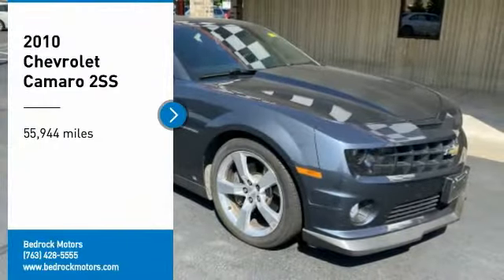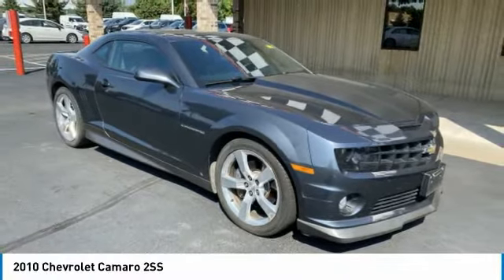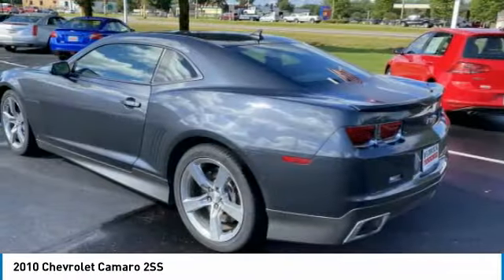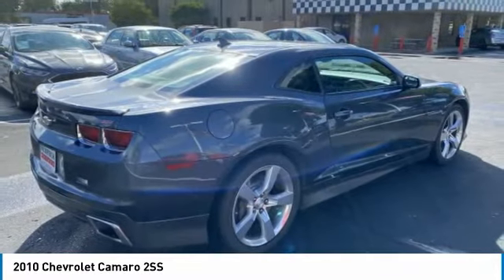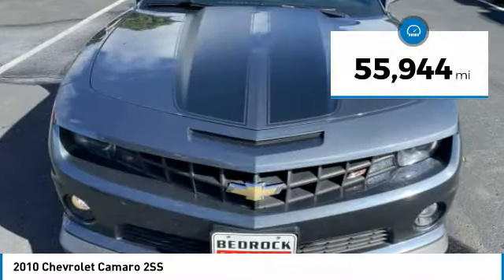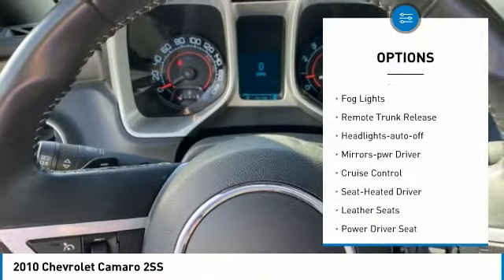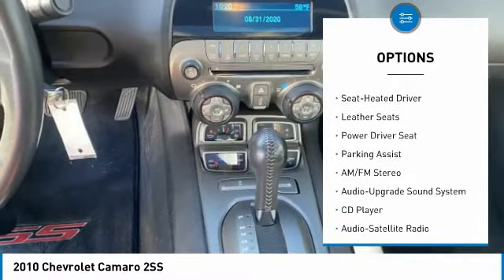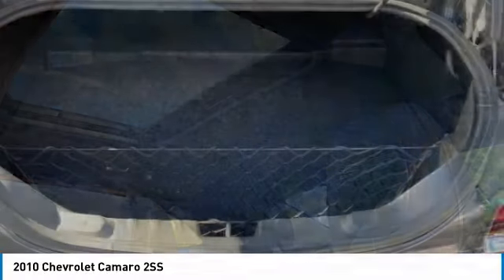2010 Chevrolet Camaro 2SS Rogers, Blaine, Minneapolis, St Paul, MN B9971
Bedrock Motors
13830 Northdale Blvd.

Recent Arrival!brbrAlloy Wheels, Remote Start, Leather Seats, Heated Seats, Power Driver Seat, CD with Aux Input, Bluetooth, Sunroof/Moonroof.brbrbr*** BLAINE LOCATION *** 9901 Central Ave. Blaine, MN, 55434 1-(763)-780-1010.brbr2010 Chevrolet Camaro SS 2SS SS 2SS Cyber Gray Metallicbr6.2L V8 SFI RWD 6-Speed Automatic with TapShiftbrbrEstablished in 1975, Bedrock Motors is the Upper Midwest's Largest automobile wholesaler. In the 35 years since we opened our doors, we have developed a top-notch reputation for servicing and supplying automobile dealers across the region.